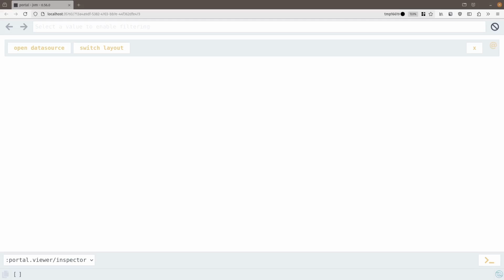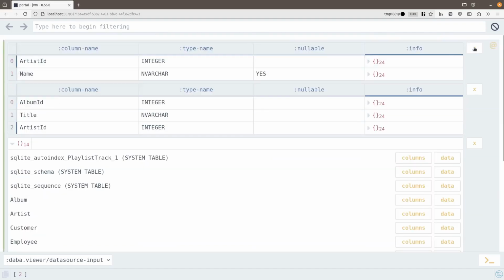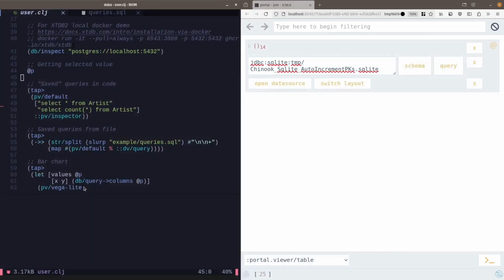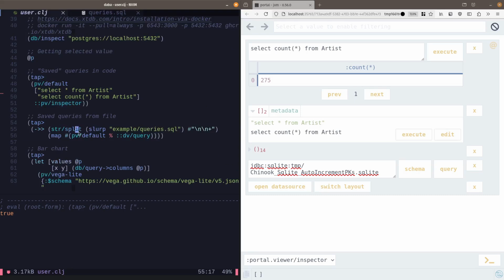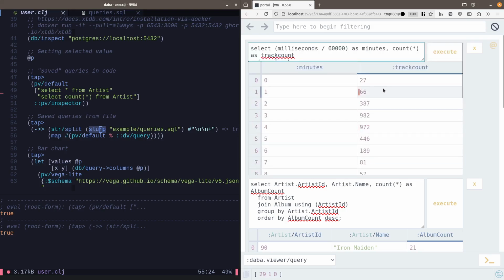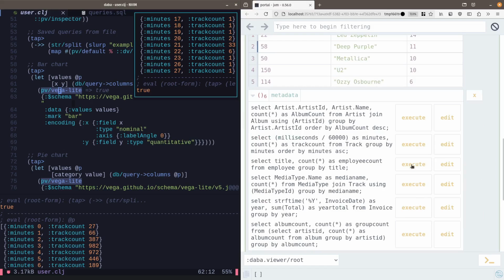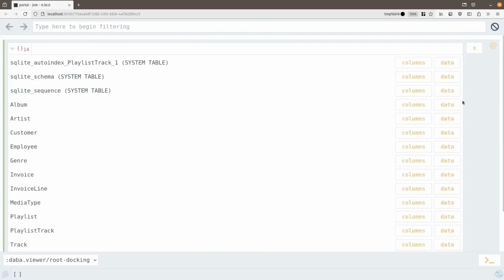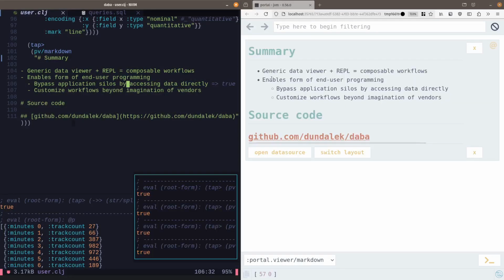Daba: Graphical database client for REPL-enabled queries and visualization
Daba is a graphical database client built on top of Portal.

It aims to combine some of the convenience of traditional GUI clients with the extensibility and power of REPL-based workflows. Start with initial exploration of database schema and data visually, then manipulate results further programmatically via REPL.